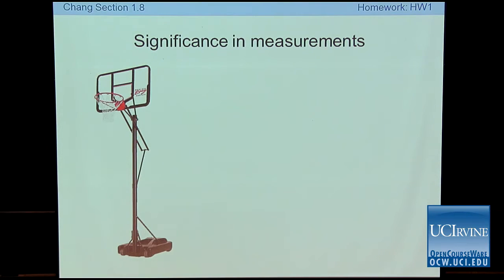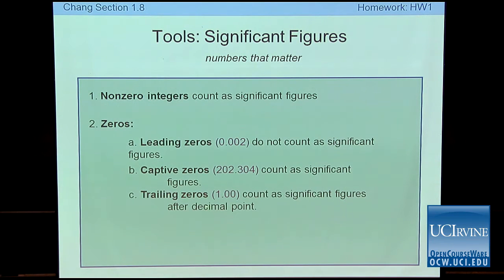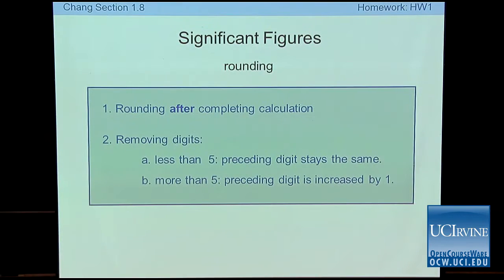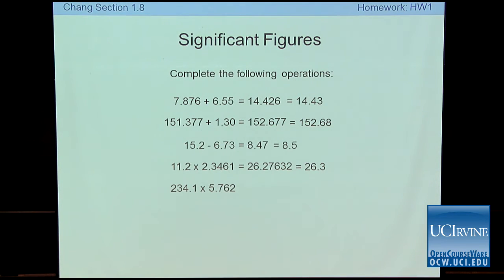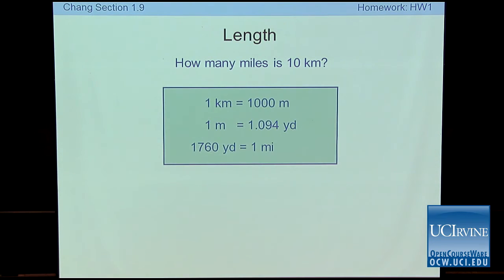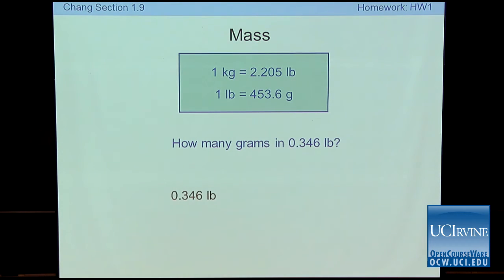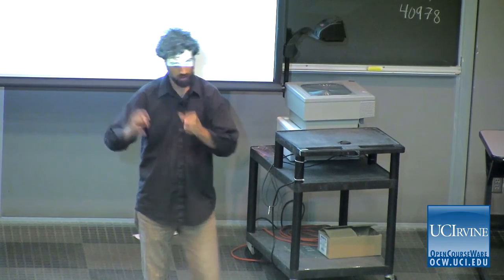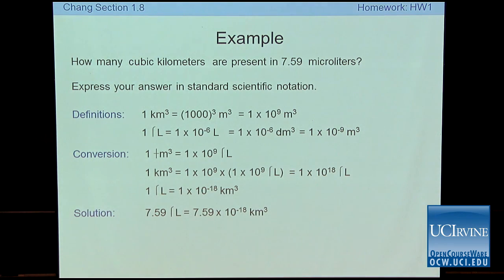Preparation for General Chemistry 1P. Lecture 04. Accuracy & Dimensional Analysis.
UCI Chem 1P General Chemistry (Fall 2012)
Lec 04. General Chemistry Preparation for General Chemistry -- Accuracy & Dimensional Analysis --
Instructor: Eric Potma, Ph.D.

Description: UCI Chem 1P is a preparation go General Chemistry that covers: units of measurement, dimensional analysis, significant figures; elementary concepts of volume, mass, force, pressure, energy, density, temperature, heat, work; fundamentals of atomic and molecular structure; the mole concept, stoichiometry; properties of the states of matter; gas laws; solutions concentrations. Course may be offered online.

This video is part of a 24-lecture undergraduate-level course titled "Preparation for General Chemistry" taught at UC Irvine by Associate Professor Eric Potma.

Slides:

00:52- Accuracy and Dimensional Analysis
01:11- Significance in Measurements
01:58- Significance in Measurements- Precision and Accuracy
03:21- Significance in Measurements- How Accurate is a Measurement?
04:50- Tools: Significant Figures: Numbers that Matter
08:12- Significant Figures: Mathematical operations
12:34- Significant Figures: Rounding
13:25- Significant Figures: Rounding Example
15:45- Significant Figures: Examples
19:47- Tools: Dimensional Analysis
24:00- Length
28:04- Volume
29:10- Mass
30:27- Example- Centigrams to Pounds
33:08- Example: Square Femtometers in Square Attometers
37:24- Example: Cubic Kilometers in Microliters

Required attribution: Potma, Eric General Chemistry 1P (UCI OpenCourseWare: University of California, Irvine), [Access date].